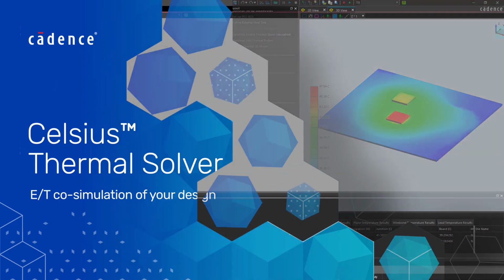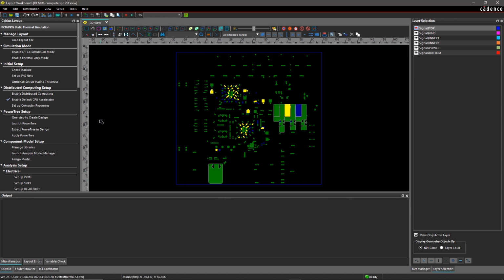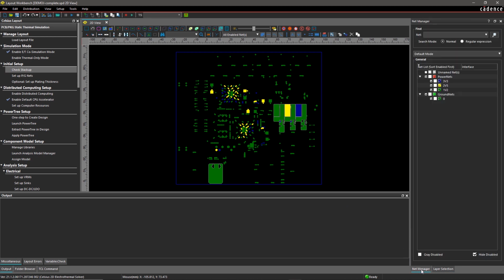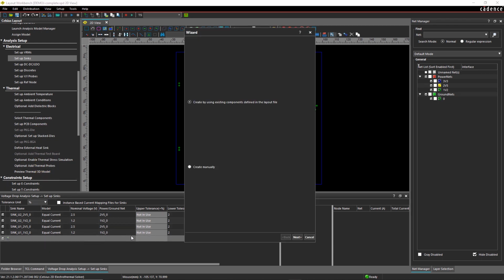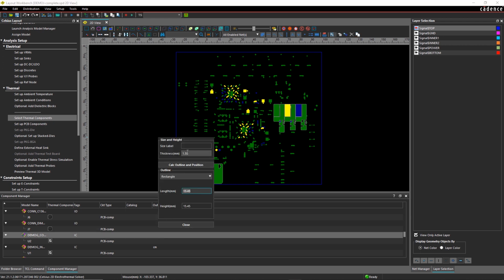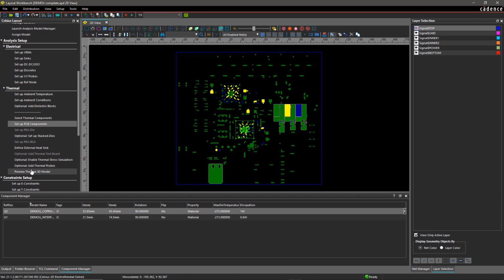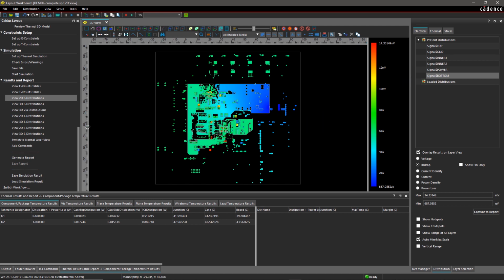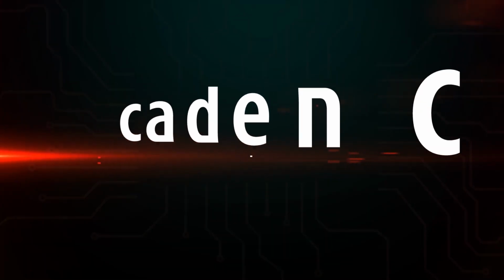E/T co-simulation of your design | Celsius Thermal Solver Integration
Predicting the thermal effects of your ICs, packages, PCBs and systems is critical for ensuring design reliability. In this video, you'll see how the Celsius Thermal Solver can help you identify hotspots and highly stressed regions on your PCB. Color-coded graphs help with visualizing temperature distribution, heat flow, and conductivity across your design.